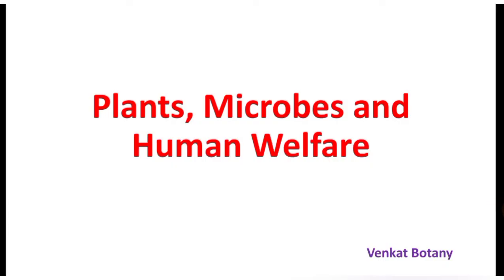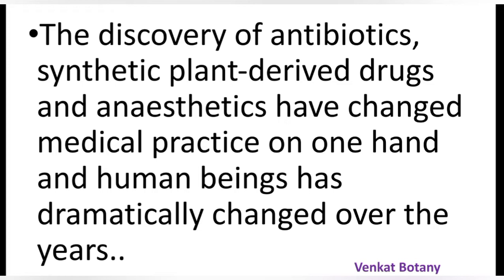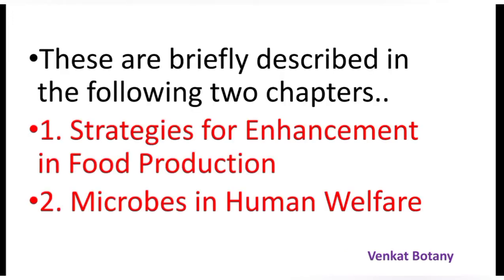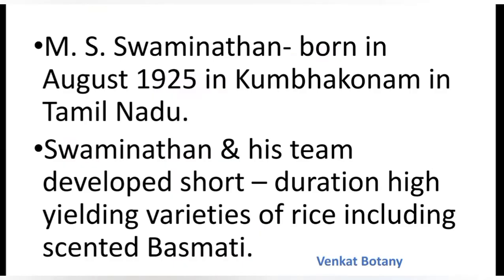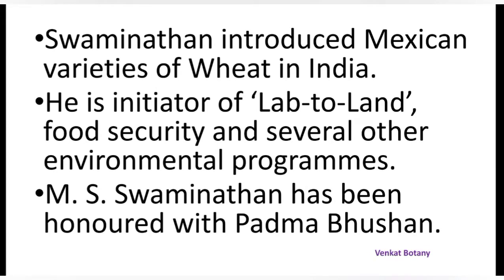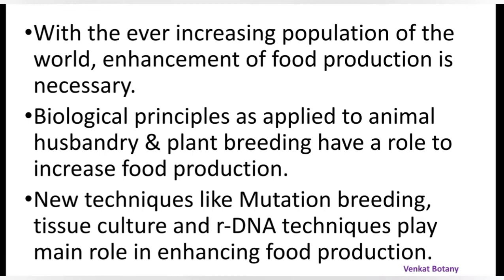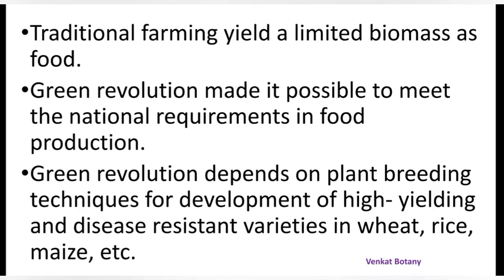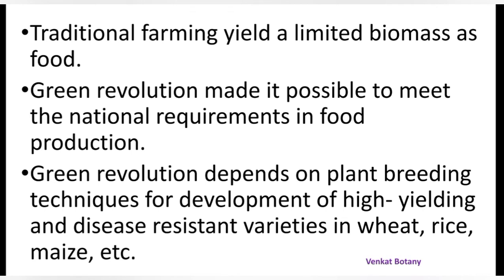Plants, Microbes and Human Welfare | Introduction | NEET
plants microbes and human welfare
human welfare
sr botany
neet biology
plant breeding
plant breeding steps
plant breeding introduction
neet strategy